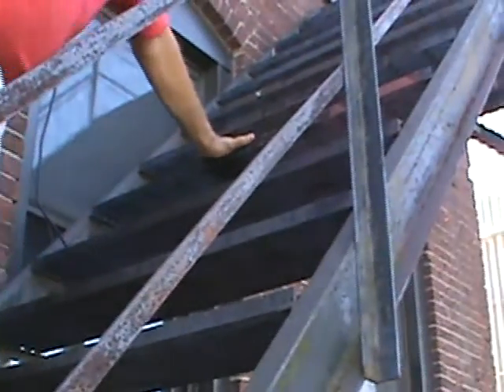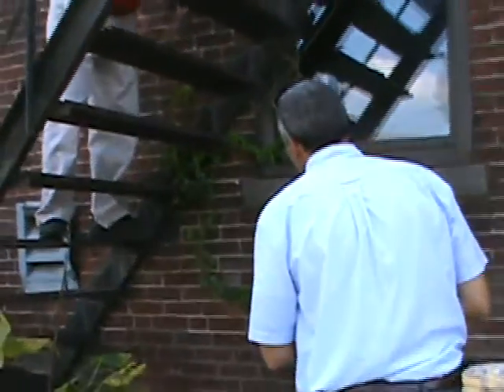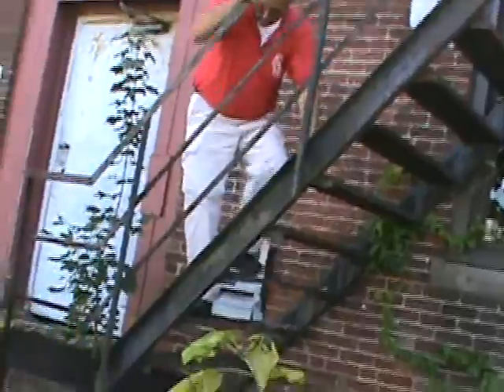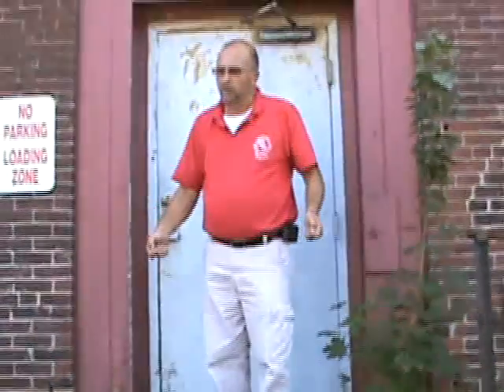Fire Escape Engineers. Fire Escape STATE BUILDING INSPECTOR Training Part #1. 800 649 3333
This is a Fire Escape repair video and downtown walkaround with State Building Inspector Gene Novak after a Fire Escape Awareness Class for the Metro West Building Association. 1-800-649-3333 Instructor Cisco Meneses